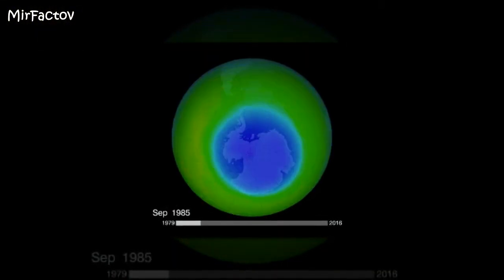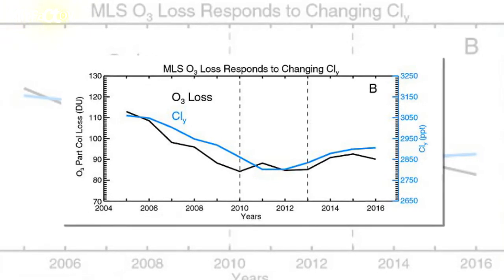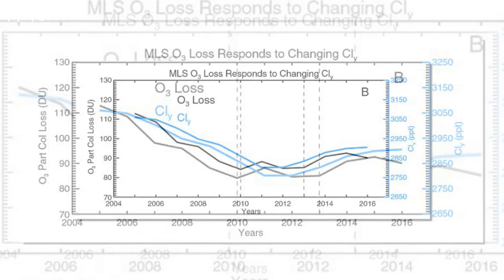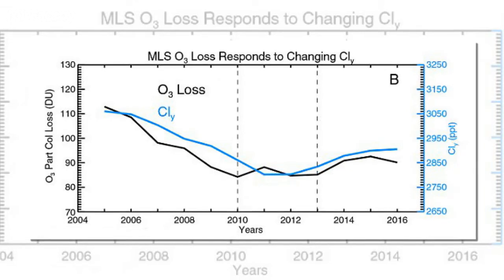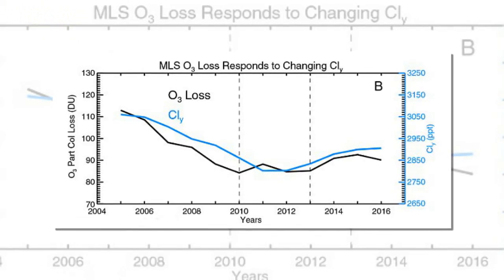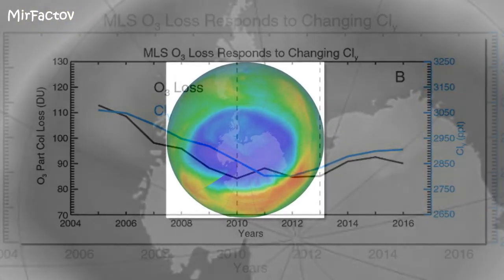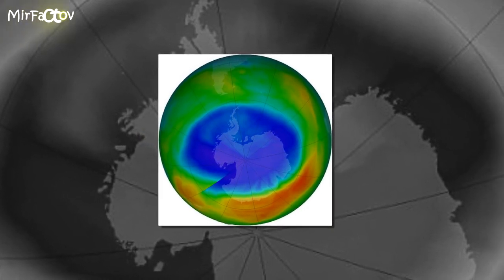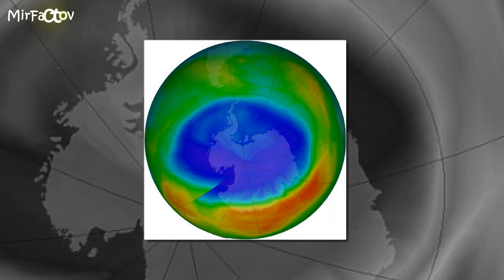The ozone layer is HEALING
A hole in the ozone layer that appeared above Antarctica in the 1980s has shrunk thanks to a worldwide ban on damaging chemicals, Nasa has confirmed.
Research found that levels of ozone-damaging chlorine are rapidly declining in the planet's atmosphere, a direct indicator that Earth's protective layer is on the mend.
Last year, satellite images seemed to show that the ozone hole had begun to close up, with some scientists suggesting it could fully recover by 2060.